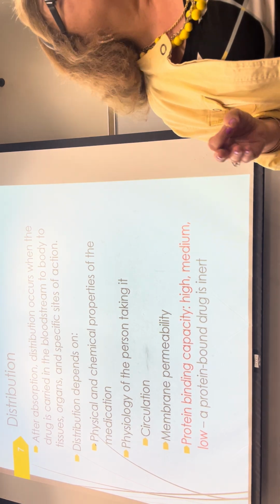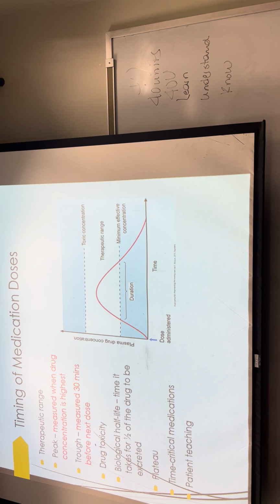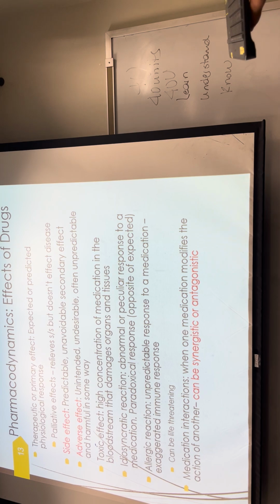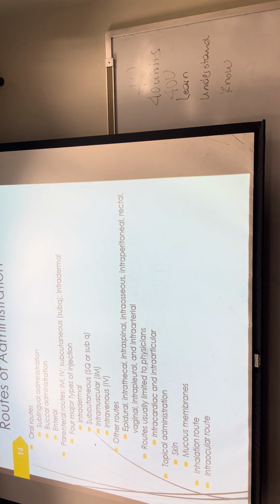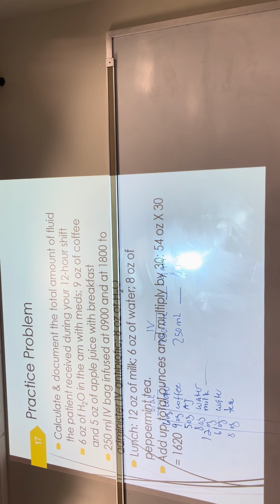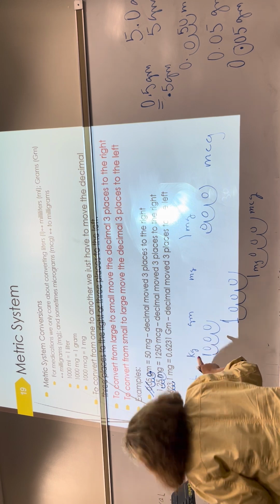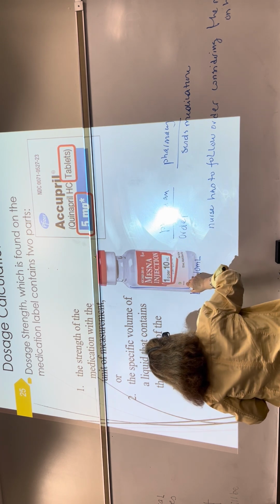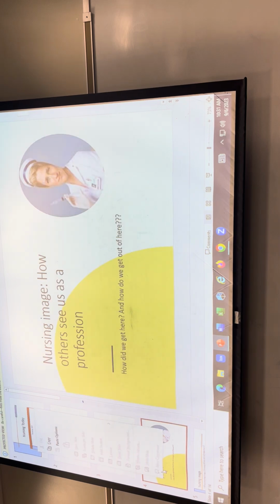Csun a-bsn fall 2023 307 lec. 9/7/2023. Video 3